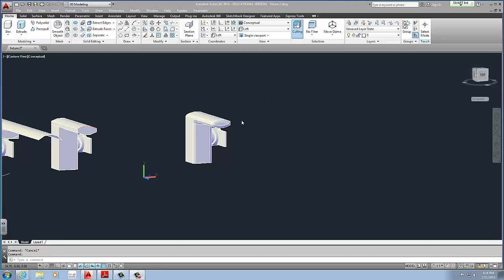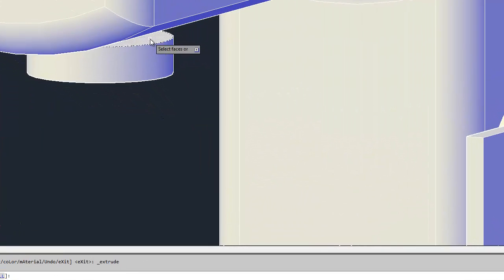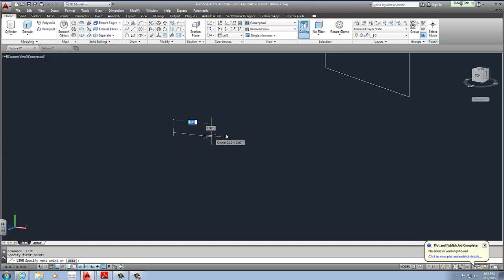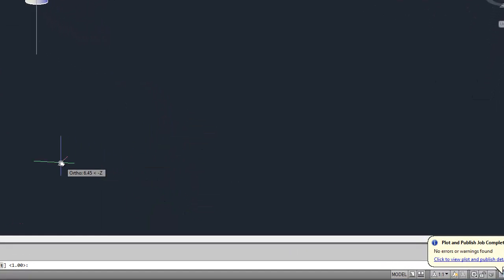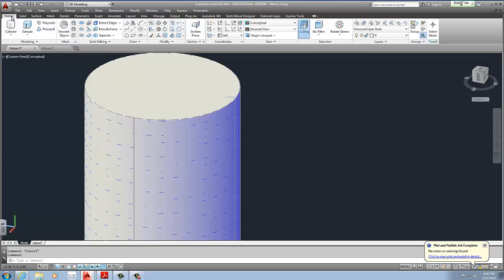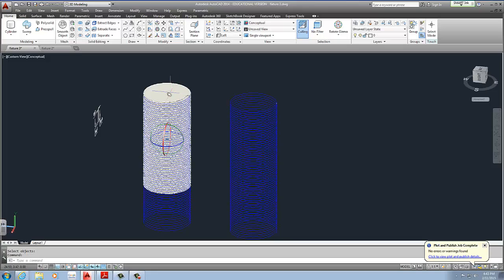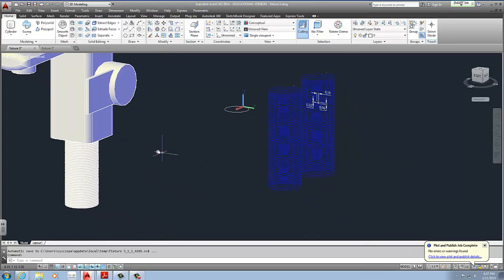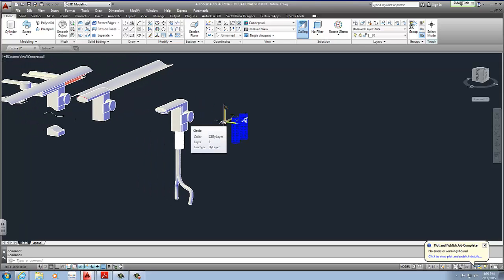CAD 118 WINE BOTTLE GLASS RACK